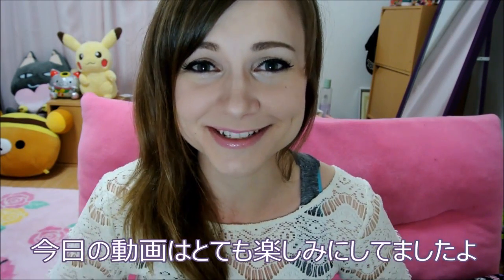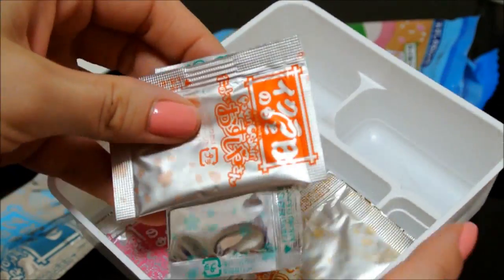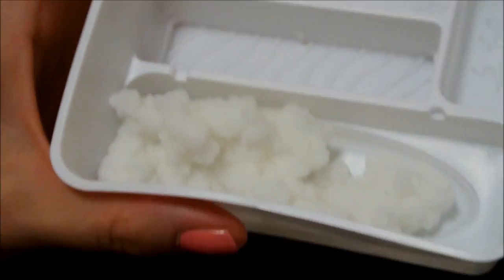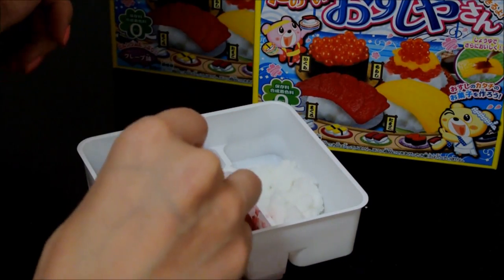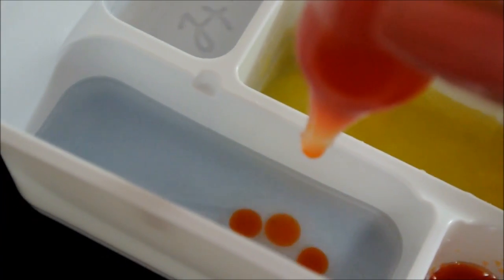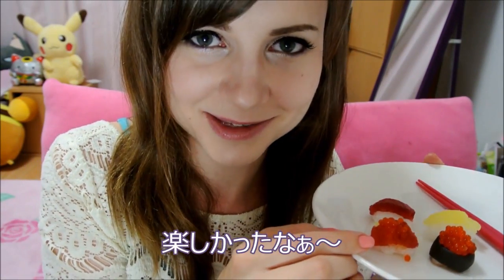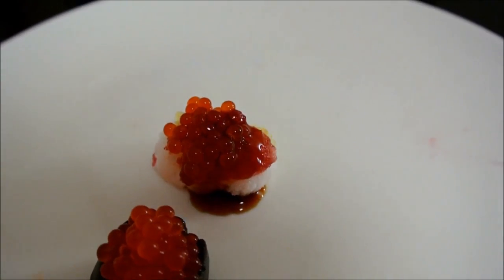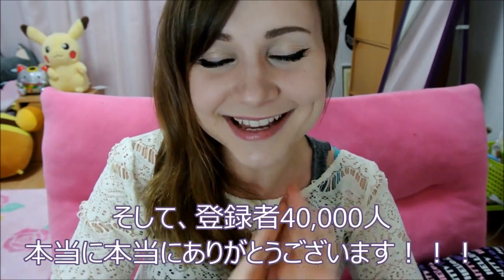Popin' Cookin' CANDY SUSHI 🍣 Japanese Miniature Food Candy Kits